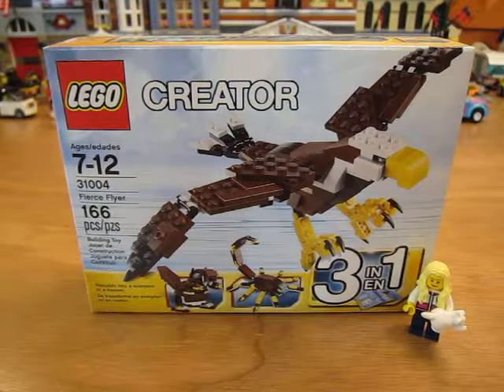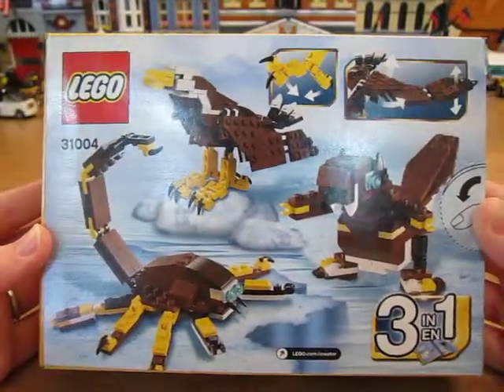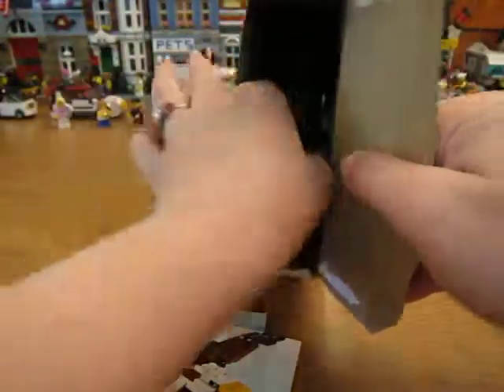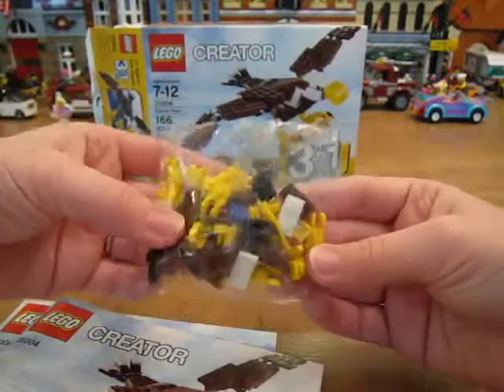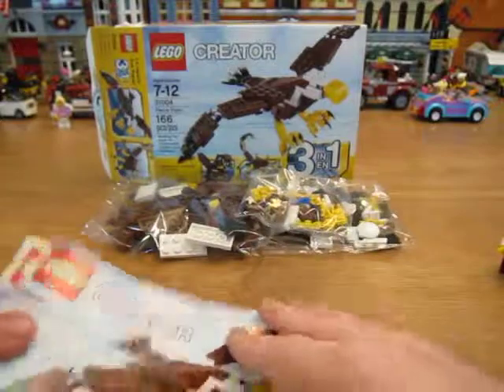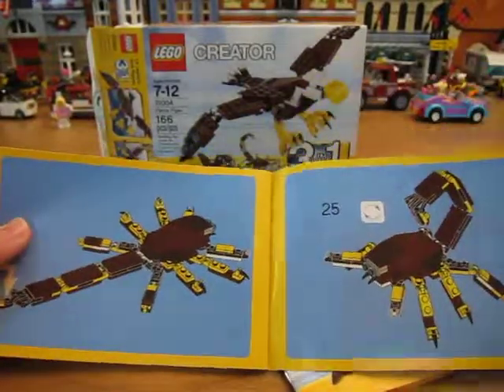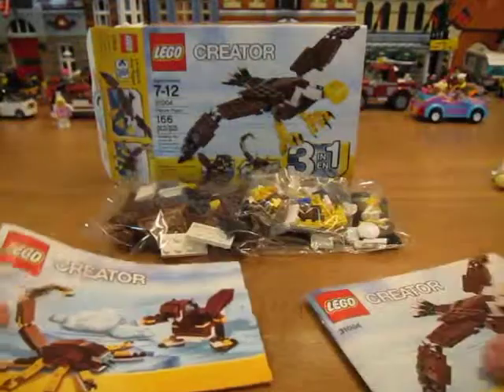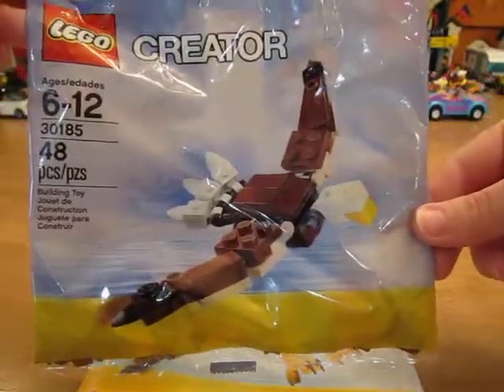Lego Set 31004 Fierce Flyer Unboxing!!!